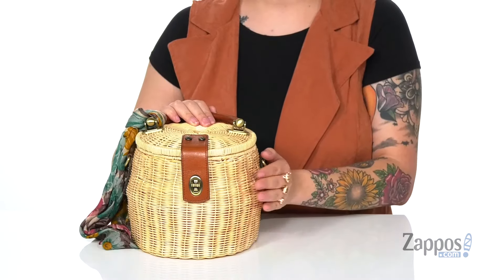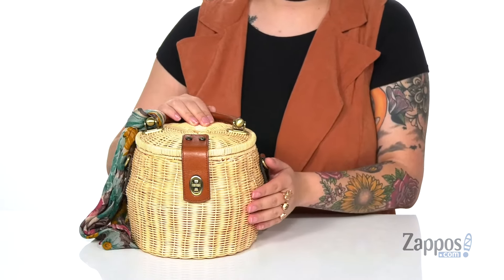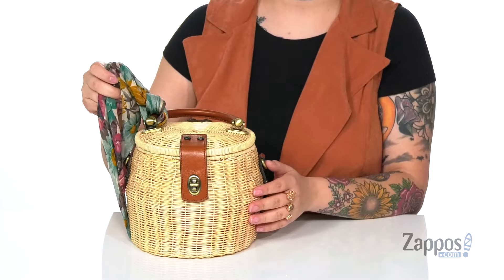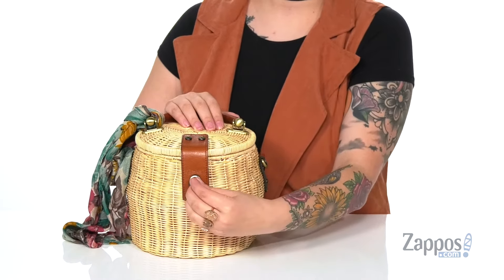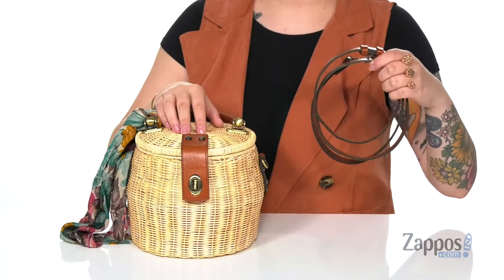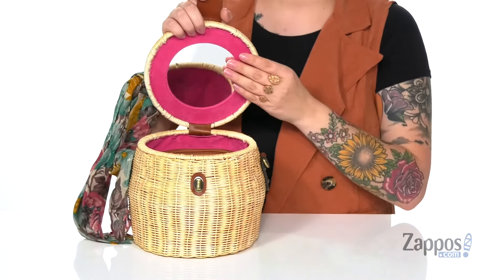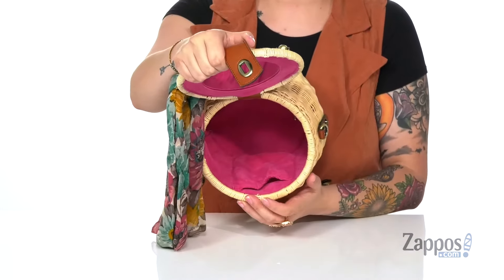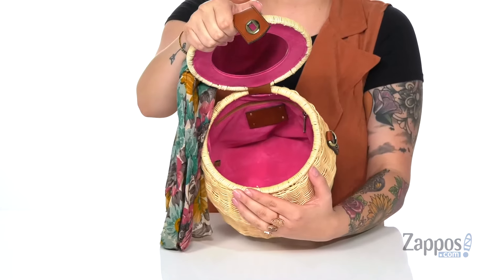Patricia Nash Antiniana Small Round Wicker Bag SKU: 9443013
The Patricia Nash&trade; Antiniana Small Round Wicker Bag will showcase your boho-chic style with a woven wicker finish, smooth leather trims, a built-in mirror, and a removable scarf accent with an elegant floral print.
Made of ratton and full-grain leather.
Front flap with turn-lock closure.
Top carrying handle and detachable, adjustable shoulder strap.
Flat base provides upright structure.
Lined interior features a back-wall zip pocket two slip pockets.
Imported.